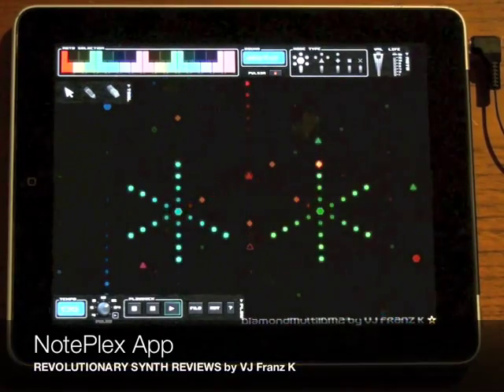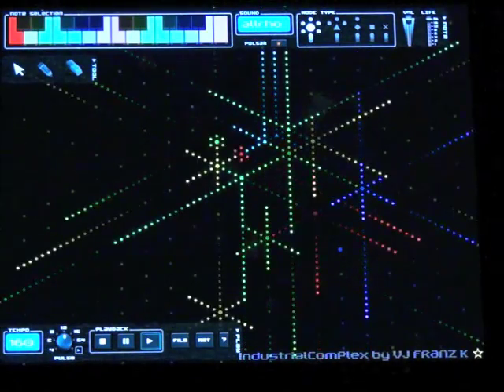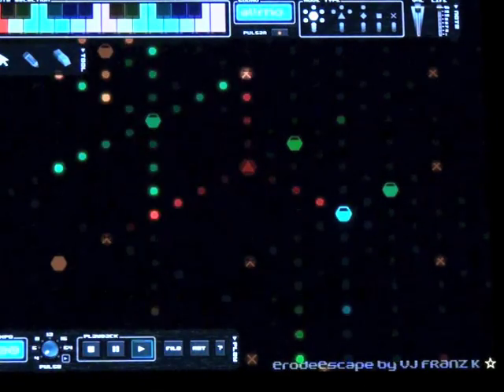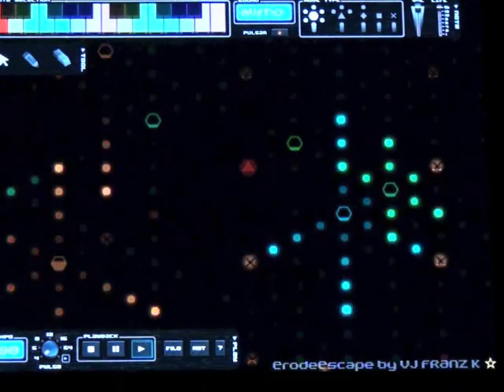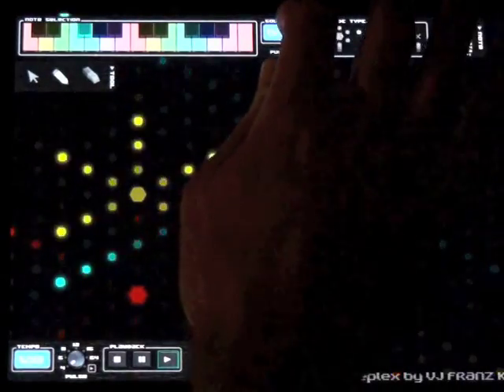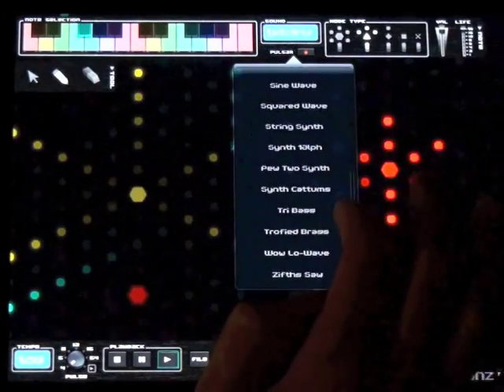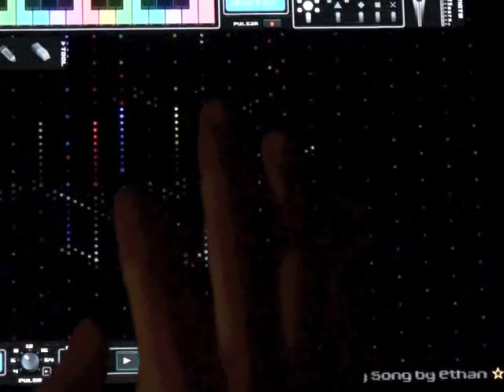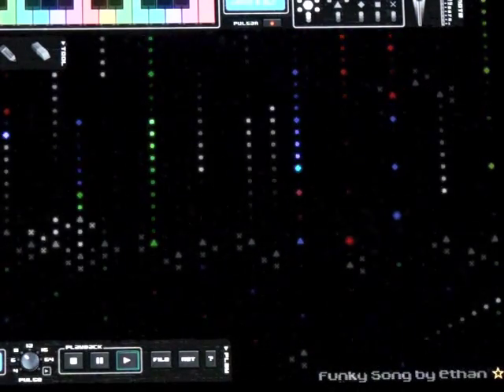iPad NOTEPLEX App - Revolutionary Synth Reviews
Classic Review:  Hexagonal Beats and Bleeps - Here is another great App for making music in a unique and visually beautiful way - NotePlex